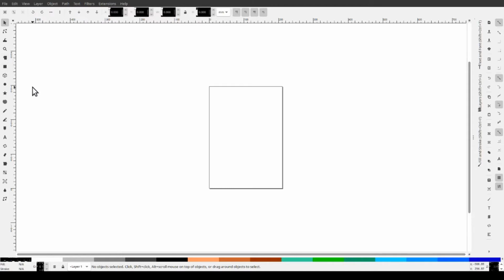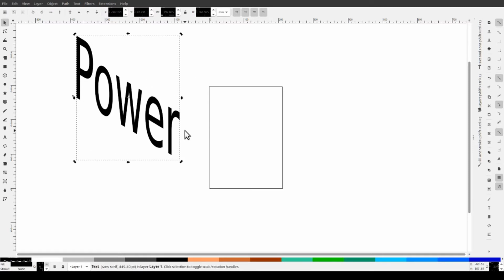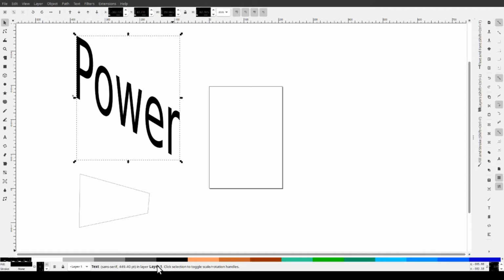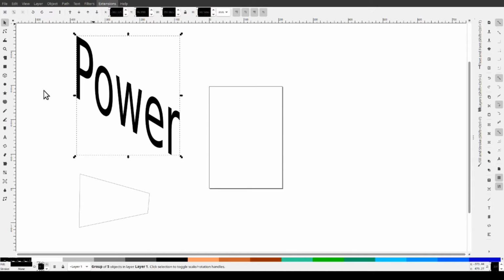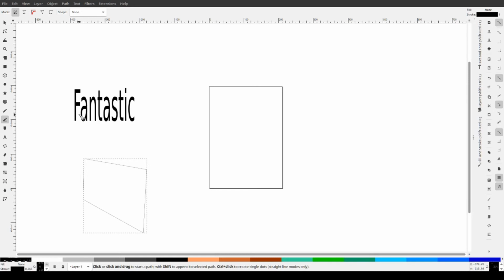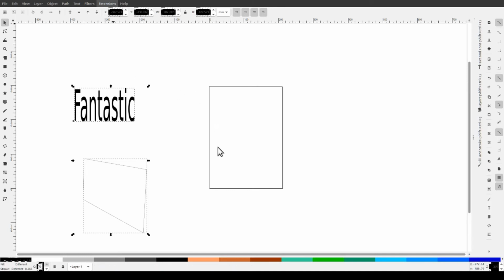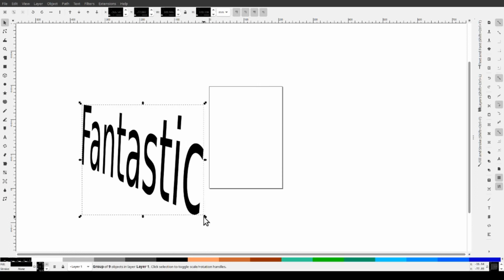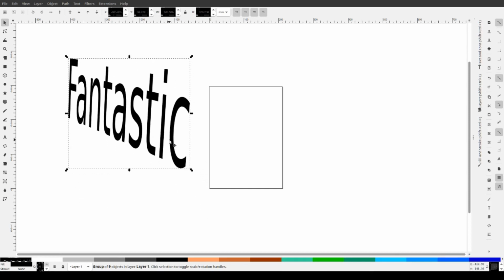InkScape Text Perspective: Baltimore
Inkscape is a free and open-source vector graphics editor. This software can be used to create or edit vector graphics such as illustrations, diagrams, line arts, charts, logos, business cards, book covers, icons, CD/DVD covers, and complex paintings. Inkscape's primary vector graphics format is Scalable Vector Graphics (SVG); however, many other formats can be imported and exported.